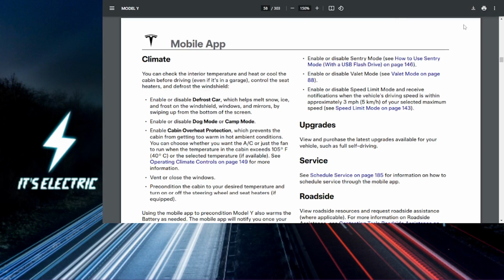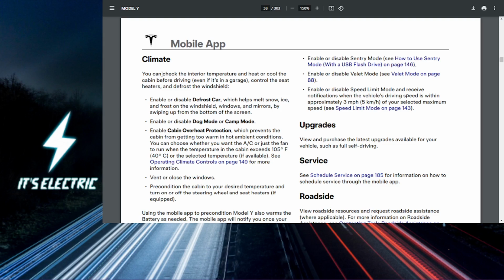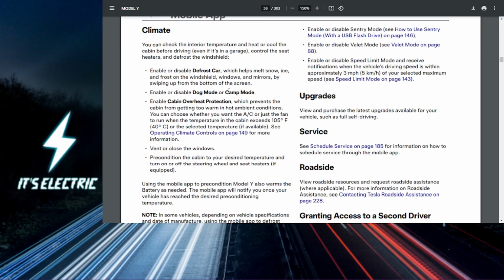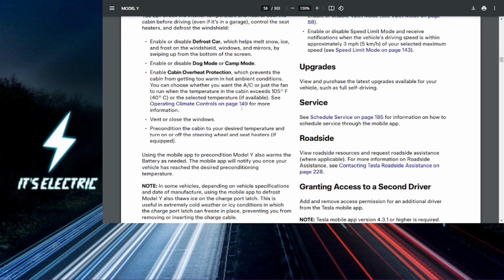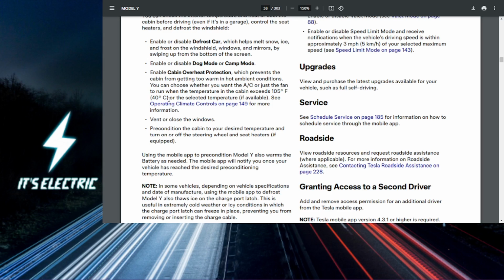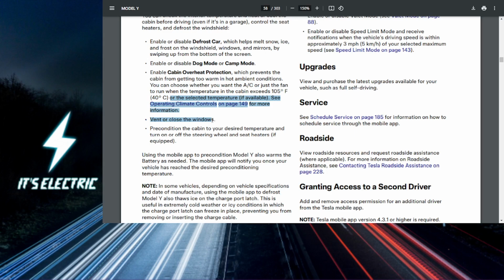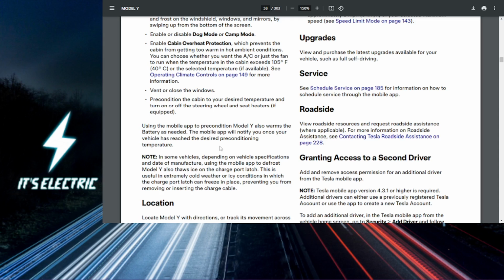Tesla: Cabin Overheat Protection Quick Setup Guide - 2024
Tesla: Cabin Overheat Protection Quick Setup Guide

🔋Want to control your Tesla with Siri? Try now